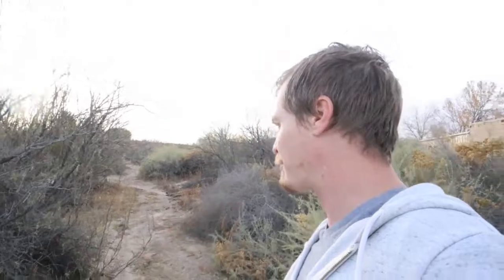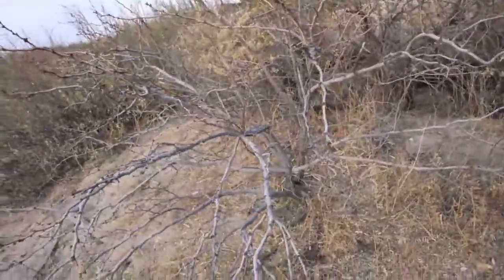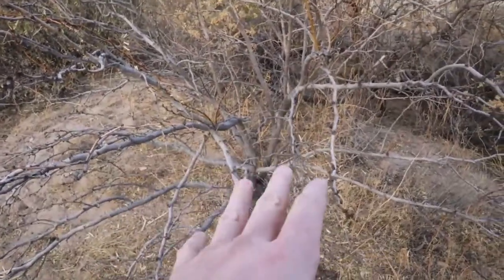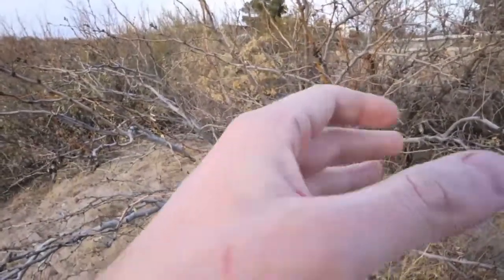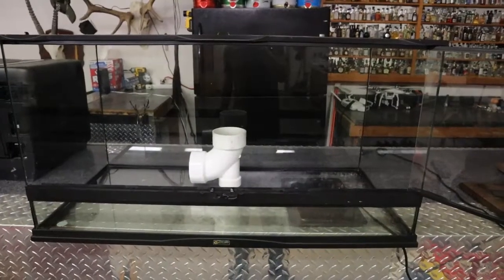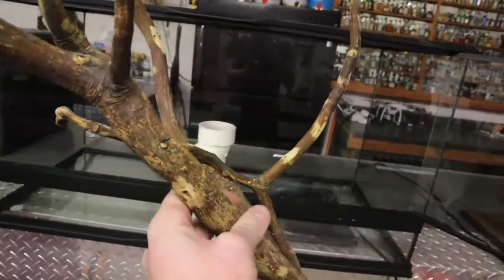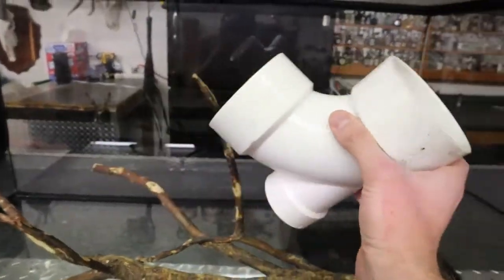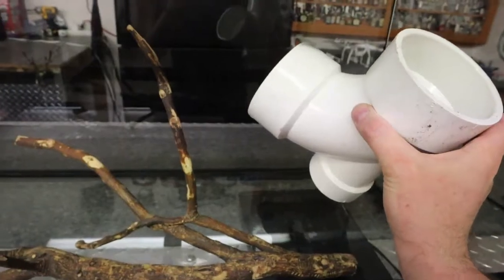Custom BOA Tank Design - Part ONE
Merry Christmas everyone! Hope everyone has an amazing day! In todays video I am beginning to design and upgrade an environment for my Central American Boa Linguini. This will be part one and I hope to finish the tank in part two.
I also have almost 100 videos up on YouTube. When I post the 100th video, I will give stickers away to the first 5 people to comment on the video! gain thank you and have an amazing Christmas and a happy New Year!

                           ***   FOLLOW ME ON SOCAIL MEDIA   ***

Dylan's TikTok: @dylanschultz92

                                      ***   Whimsical-Werks   ***

Also check out this link! If you enjoy steampunk artwork, my dads website is posted below. Whimsical-Werks has custom and functional works of art that will start a conversation and light up your space.